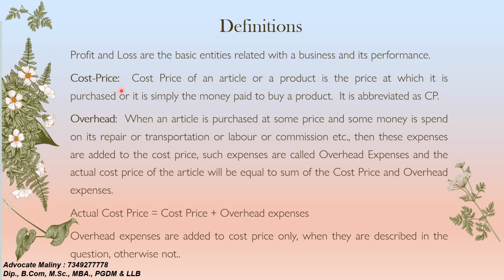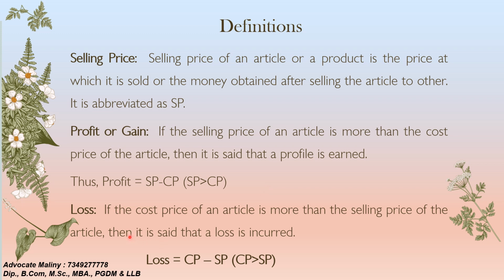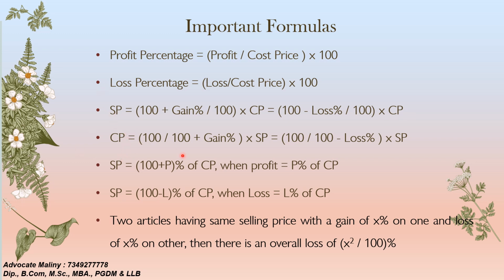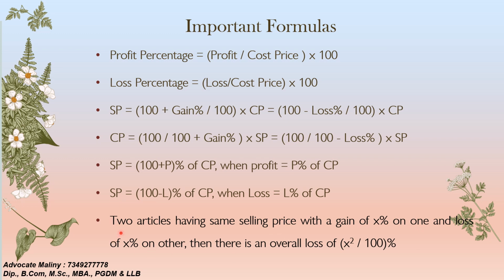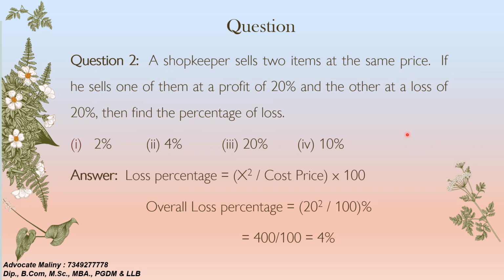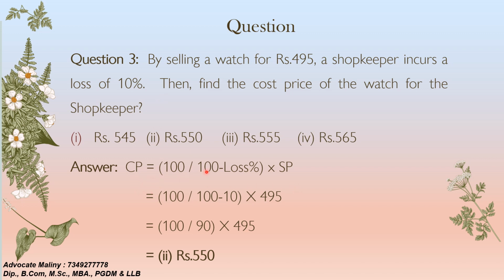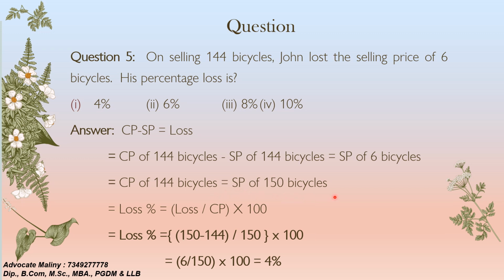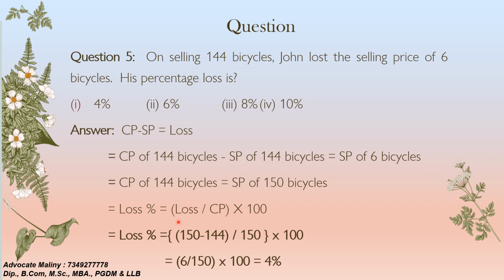Numerical Aptitude - Profit, Loss & Discount Numerical Aptitude Part 1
This video helps us understand how to answer Profit, Loss & Discount related Problems which appear in all competitive exams.

These questions can be expected in any competitive Exams IAS, competitiveexams ssc pcs nda # cds KAS MBA Entrance and aptitude

Syma Consultants
Advocate Maliny
Coach for Competitive Exams